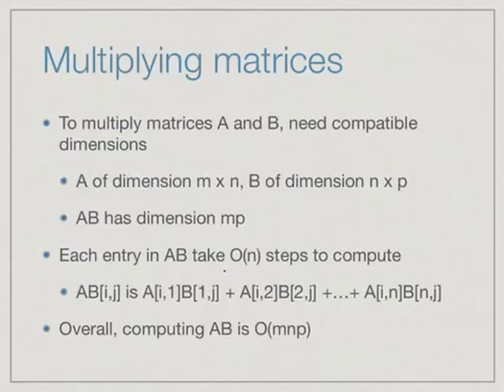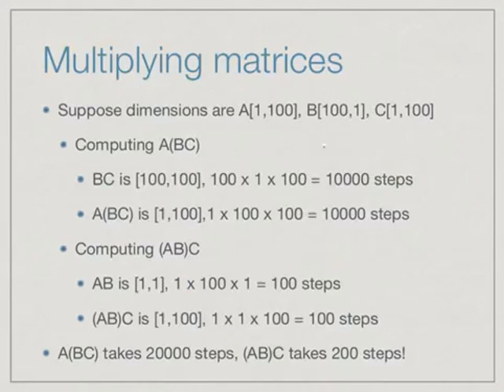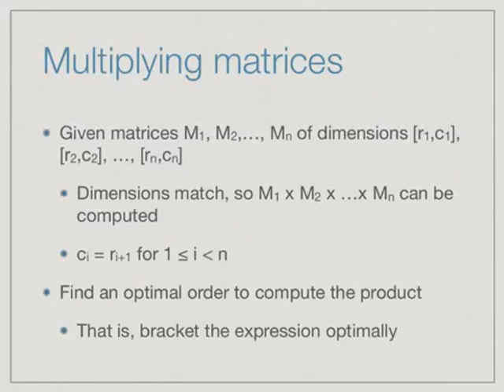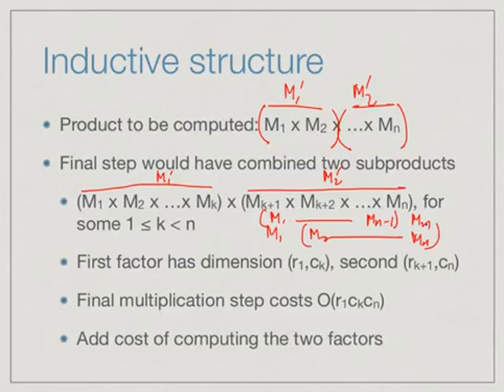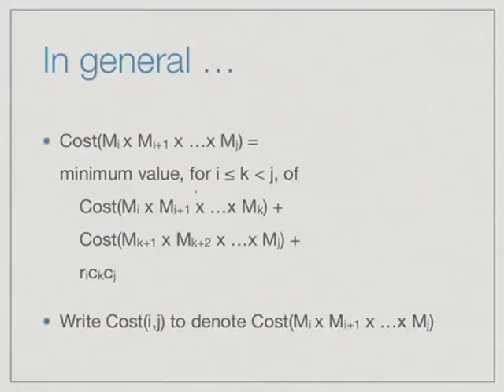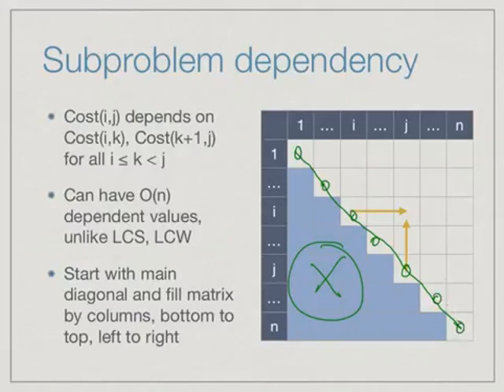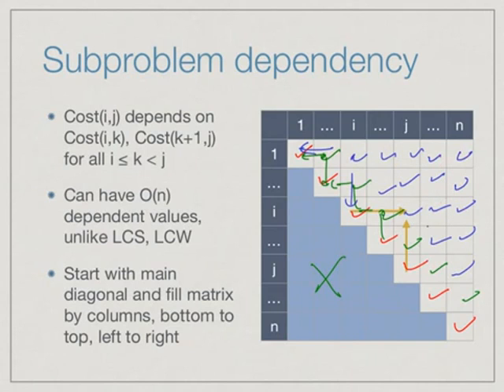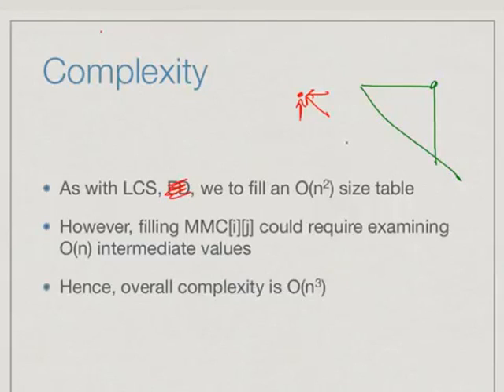week 8 lecture 4